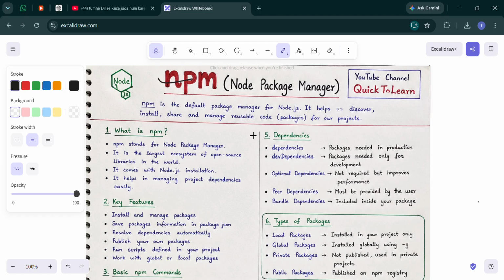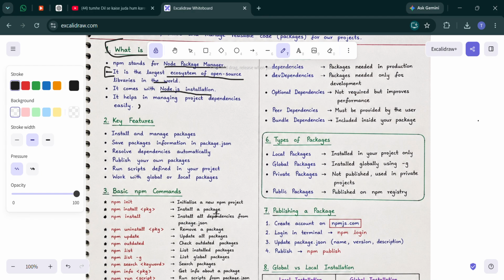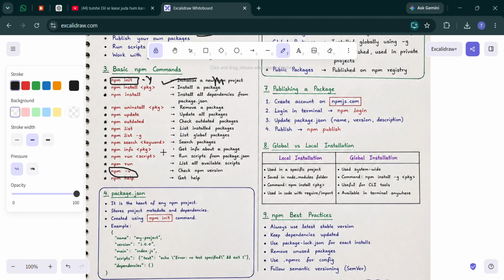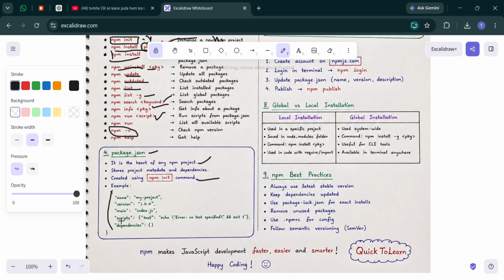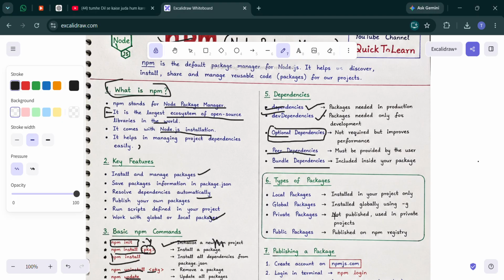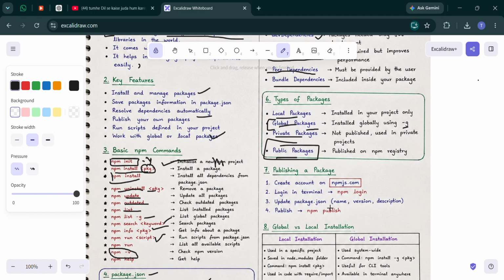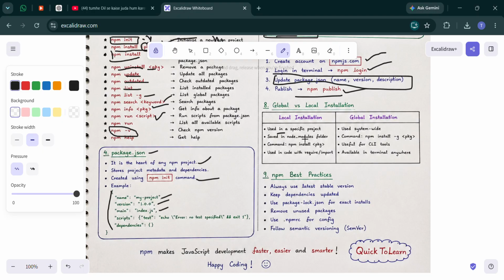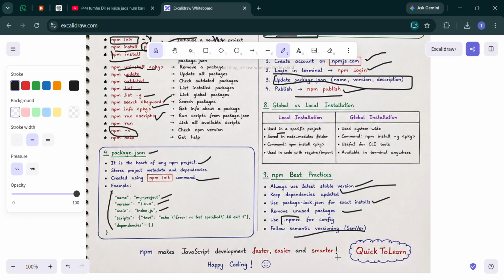NPM Complete Guide 🚀 | Node Package Manager | From Basics to Advanced | Node.js Tutorial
Learn npm (Node Package Manager) from scratch in this complete and practical Node.js tutorial! 🚀

In this video, we’ll understand how npm works and how developers use it to install, manage, update, and publish packages in real-world Node.js projects.

✅ How npm works with Node.js
✅ npm init & package.json
✅ Installing and uninstalling packages
✅ node_modules explained
✅ package-lock.json explained
✅ Dependencies vs devDependencies
✅ Local vs global packages
✅ Important npm commands
✅ npm scripts
✅ npm install vs npm ci
✅ npm vs npx
✅ Semantic Versioning (SemVer)
✅ How to publish your own npm package
✅ Best practices for using npm
✅ Common npm interview questions

💻 Important Commands Covered
npm uninstall express
npm update
npm outdated
npm list
npm run start
npm ci
npm login
npm publish
npx

This tutorial is designed to be simple, practical, and easy to understand, whether you're a beginner learning Node.js or preparing for a backend developer interview.

🚀 Follow QuickToLearn

QuickToLearn is all about learning programming, backend development, Node.js, JavaScript, AI, and real-world software development in a simple way.